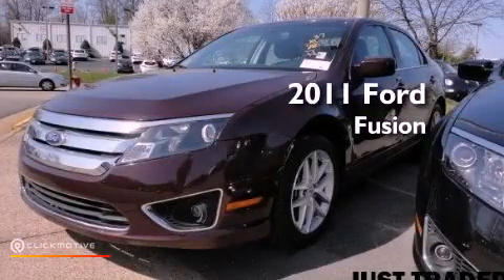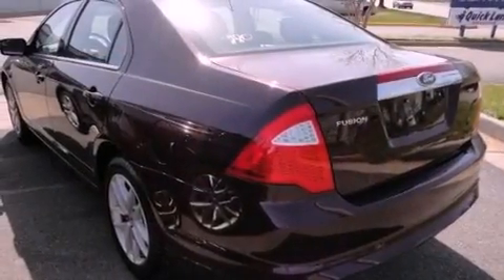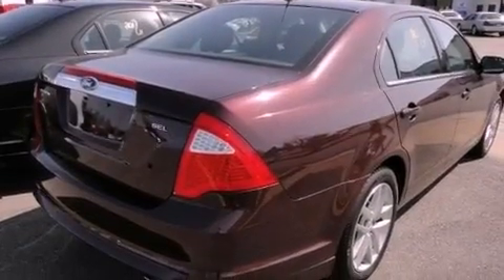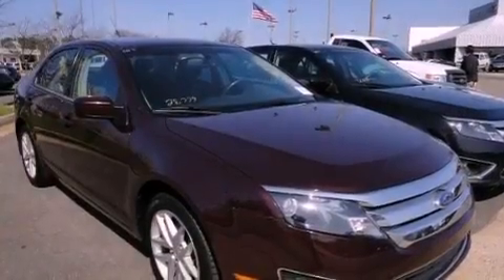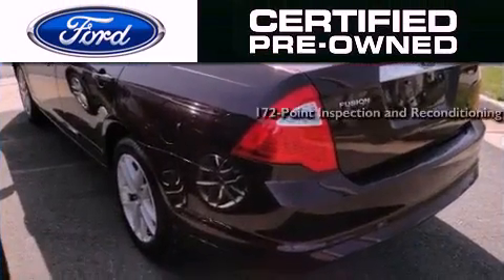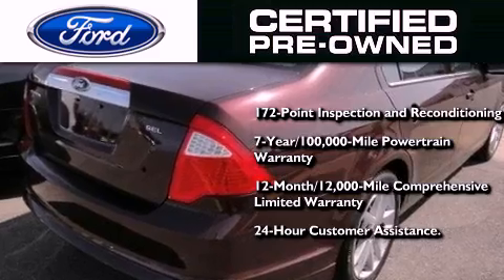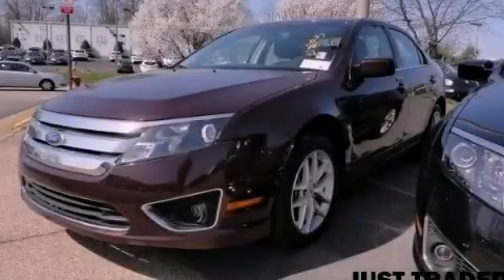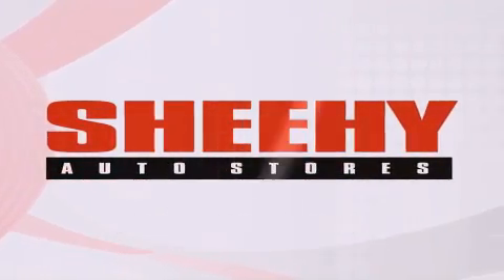2011 Ford Fusion Richmond VA 23235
Year : 2011
 Make : Ford
 Model : Fusion
 Engine : Gas I4 2.5L/152
 Trans . : Automatic
 Exterior : Bordeaux Reserve Metallic
 Miles : 28,777
 Interior : Charcoal Black
 Stock : NP6595